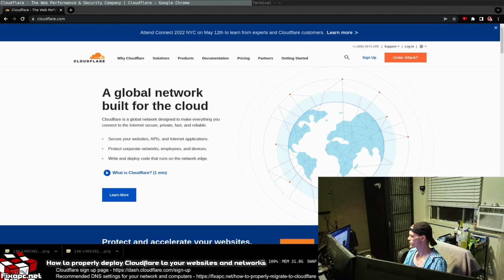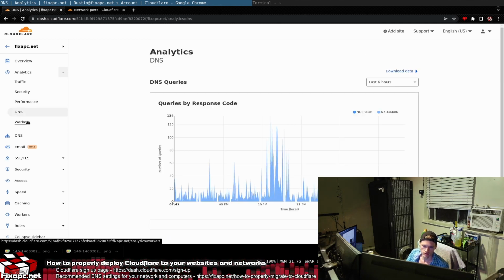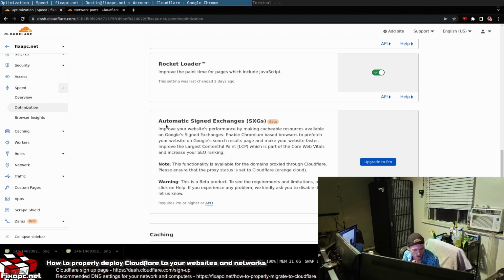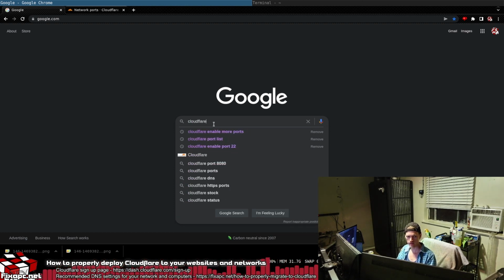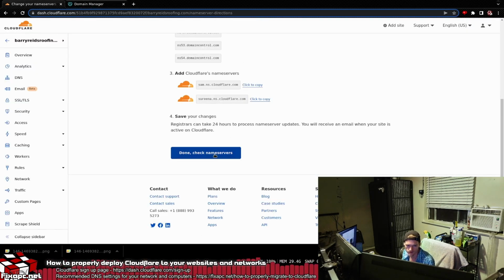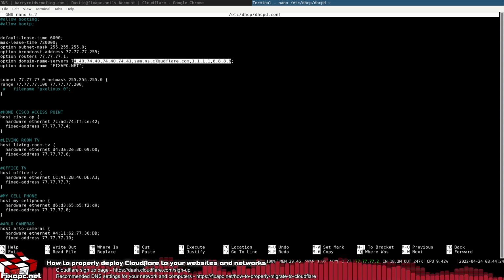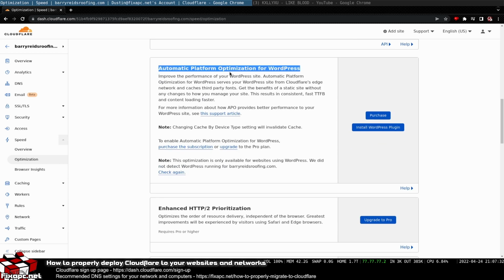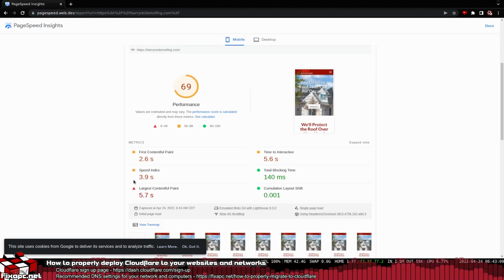How To Deploy Cloudflare To Your Networks And Websites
• Estimated Time: 5Min - 30min
• Number Of Commands: 3+
• Difficulty: 5
• Requirements:
     Computer
     Internet
     Website Or Server

TIMECODES

SUPPORT US
Like my content? see the below links.
Supporters have tutorial request priority.

For a full range of support options including crypto.

00:00 - Start
00:13 - Best Thing Since Sliced Bread - Lots Of Talking
01:52 - One Of The Best Web Dashboards I Have Seen
03:34 - Import Information Before Applying The Proxy Server
05:52 - Going Over Some Features
09:54 - Important Optimization
11:39 - Important TCP Latency Comments
14:08 - Automatic Detection Of Child Porn
18:10 - Basic API Info And Location
18:21 - Host Without A Static IP Using Their API
21:01 - Migrating To Cloudflares DNS (The Good Stuff)
22:28 - Replacing Godaddys SLOW nameservers with Cloudflare
24:17 - Pingtest Cloudflare Vs Godaddy
26:22 - Google Forcing HTTPs with Browsers
27:19 - Great Feature And Its Free!
27:58 - Adding Cloudflares DNS To Your Server And Clients
32:53 - Properly Adding Cloudflares DNS To ISC DHCP Server
34:42 - Settings For AS Fast As Possible Proxy On A Free Account
38:17 - Client Cache Abuse :)
38:34 - Always Online, Good Free Feature
38:50 - Argo Tiered Cache hmmmmmm
41:25 - Realworld Testing